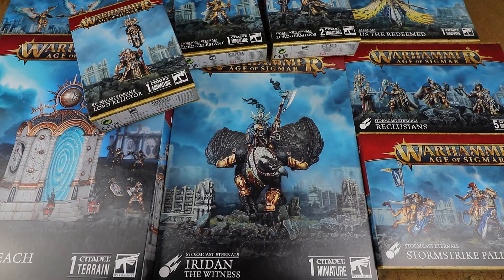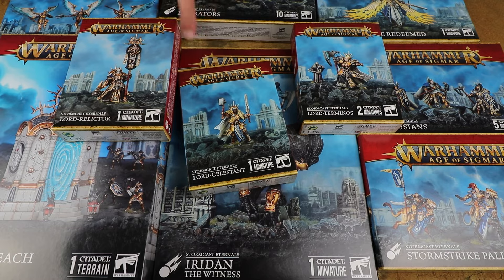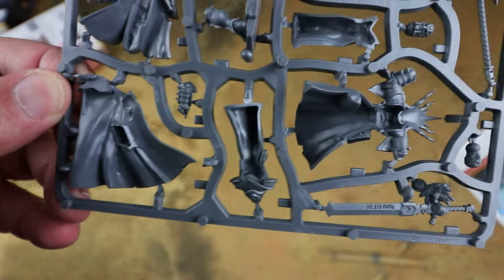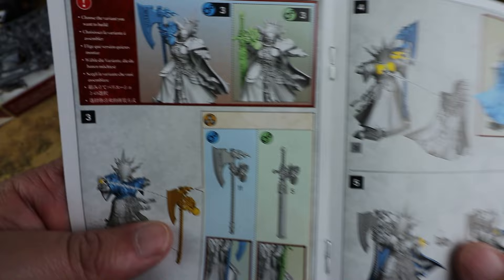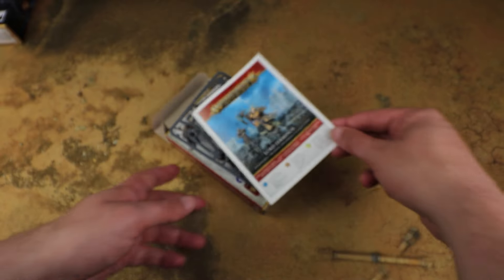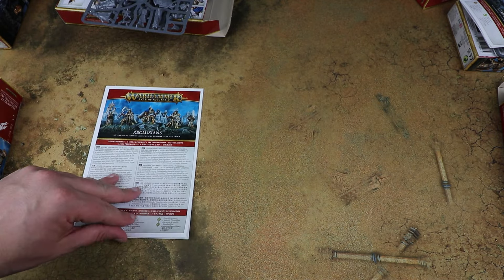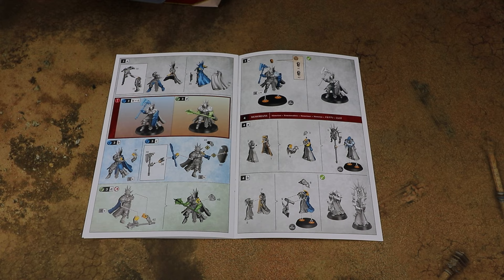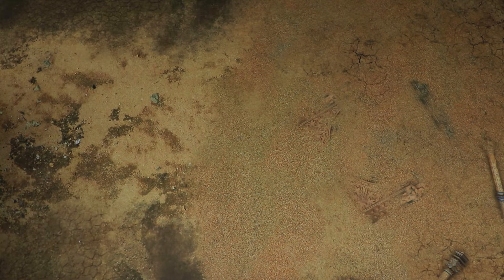Stormcast Eternals Wave 2 Unboxing and Review - Warhammer Age of Sigmar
We check out the brand new kits being released alongside the 4th edition Stormcast Eternals Battletome in our full unboxing and review!

In this video we take a look at the new kits, see how they go together, and even build and paint a couple of them up! These are awesome new kits and are a great sign for the 4th edition of Warhammer Age of Sigmar!